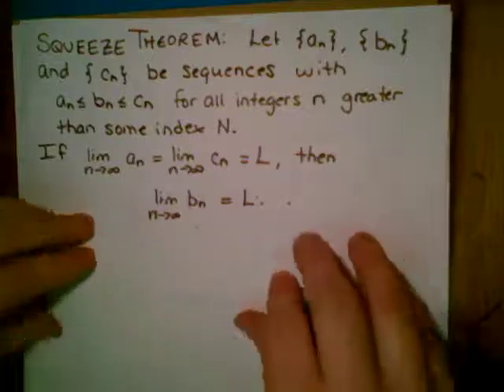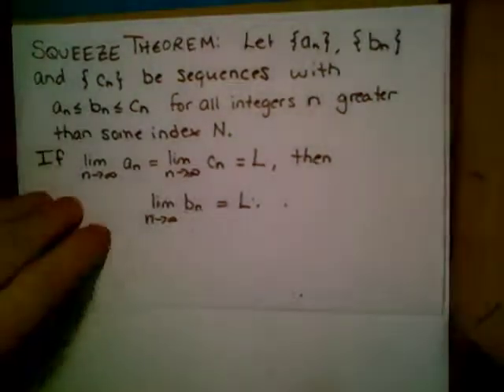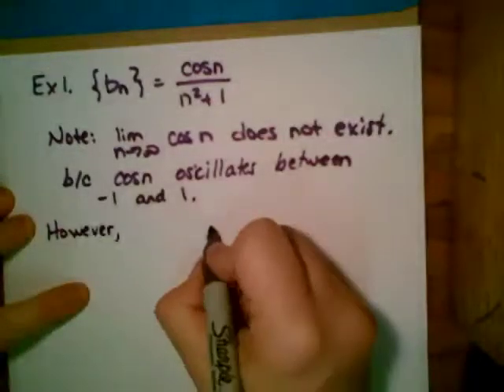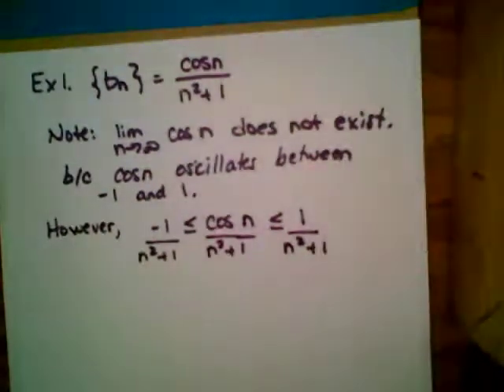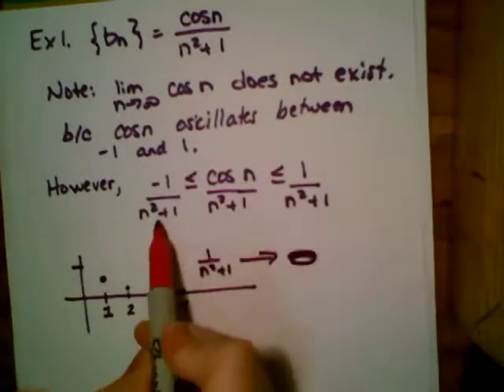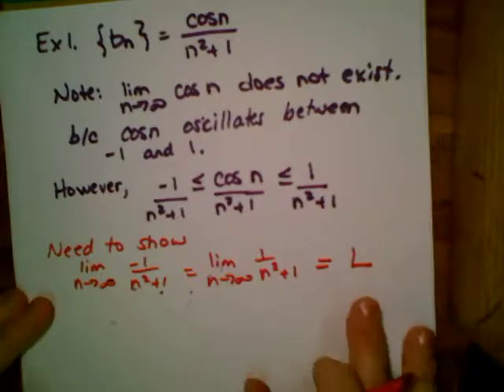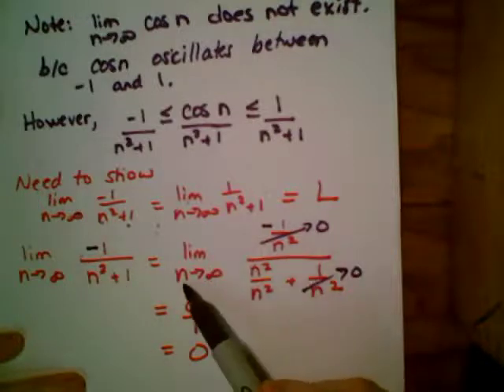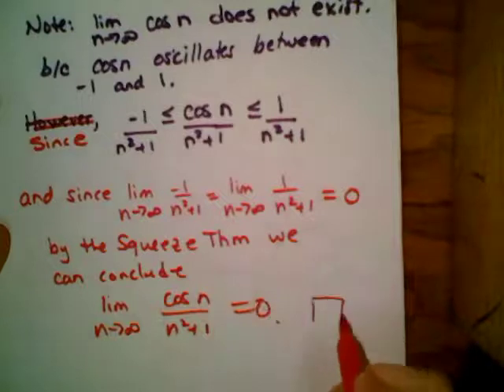Squeeze Theorem 1